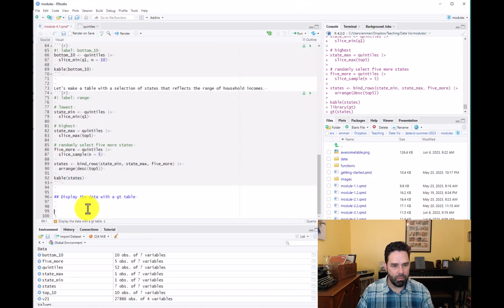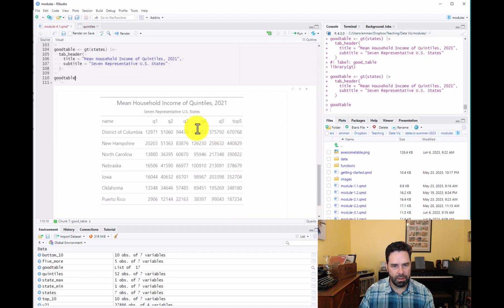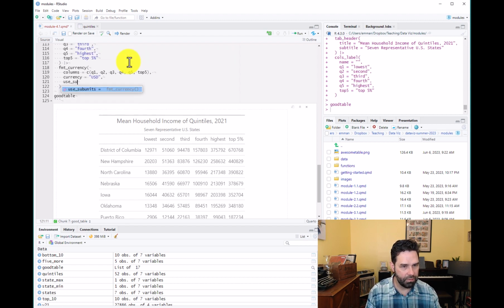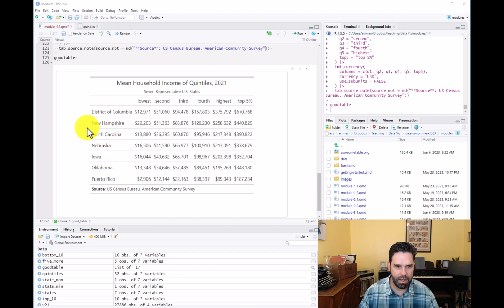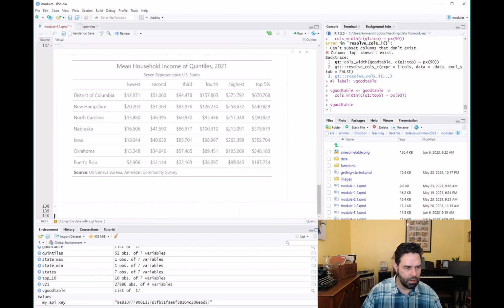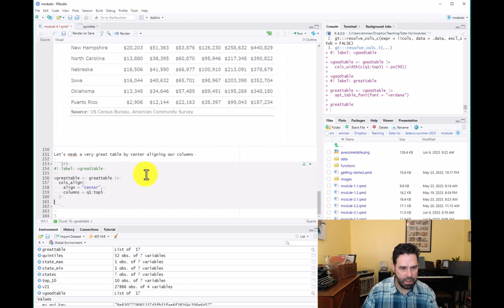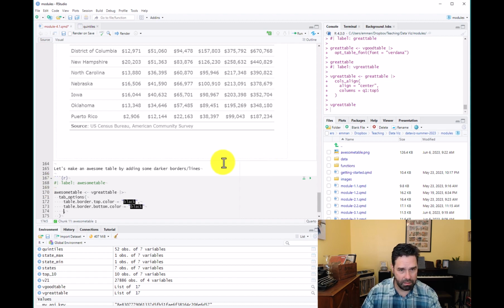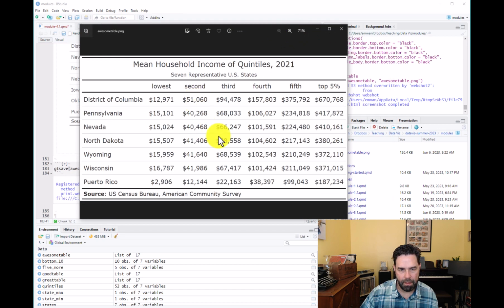Make a Table with the gt Package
In this video, I show students in Data Viz 2102 how to make a table with the gt package in R. Along the way, I talk about the concept of the "grammar of tables" and how different elements of a table can be customized.

00:00 - Introduction
01:45 - Make a basic gt table
03:16 - Saving your gt table as an object
03:49 - Add title and subtitle
04:54 - Change column labels
06:52 - Format currency
08:25 - Add a source note
10:21 - Six table elements
11:39 - Further customization - column width
14:10 - Change the font
15:42 - Center output in columns
17:51 - Add lines and borders
22:07 - Export table as an image file